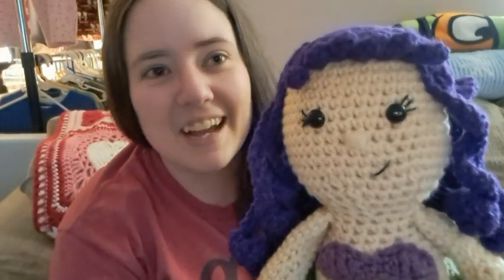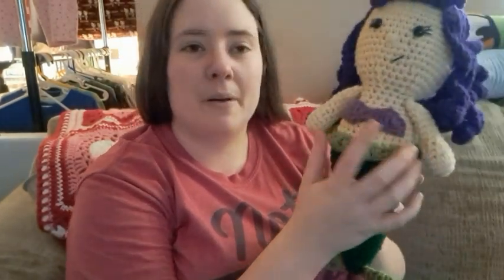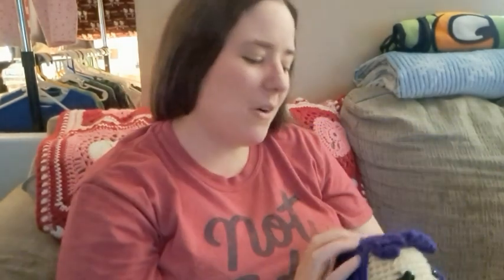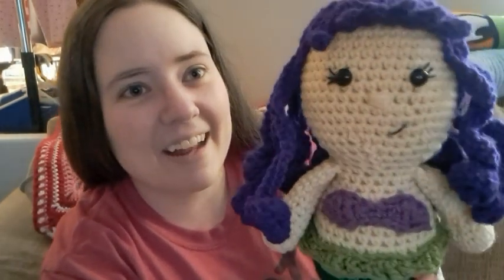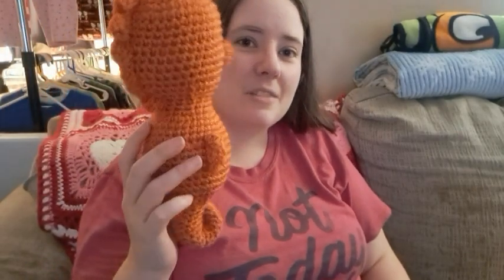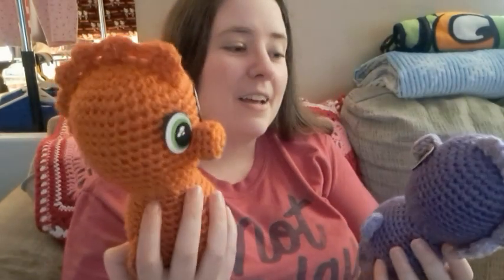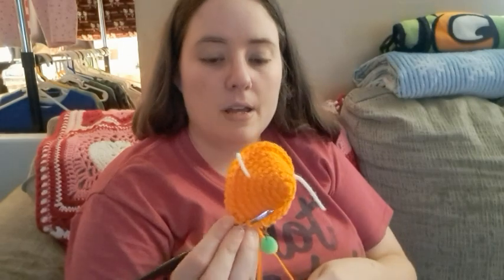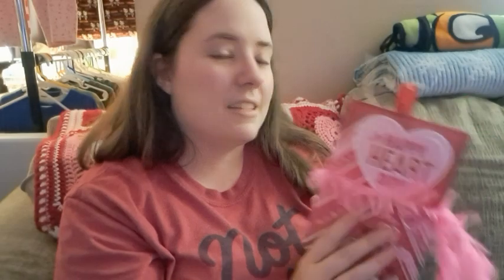A Mermaid & A Junk Journal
Happy Mail
Ella Roberts